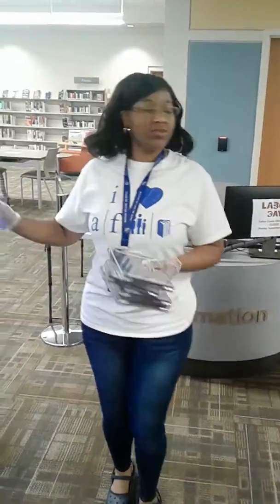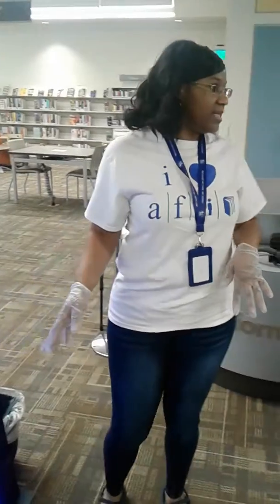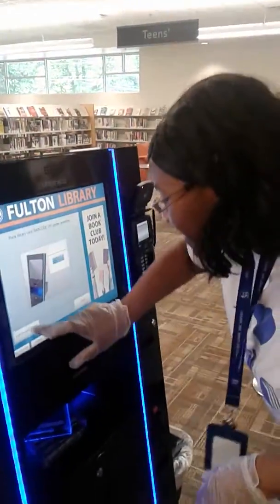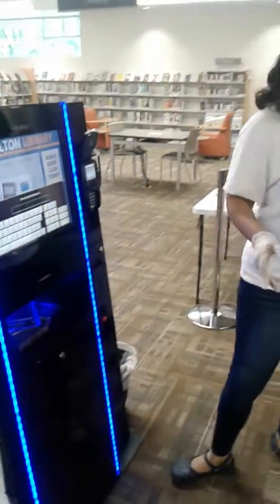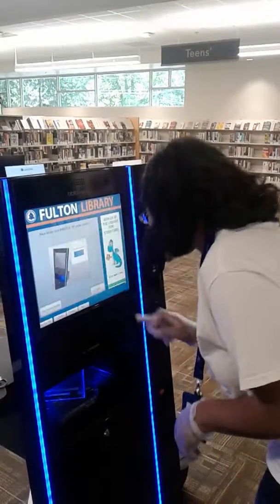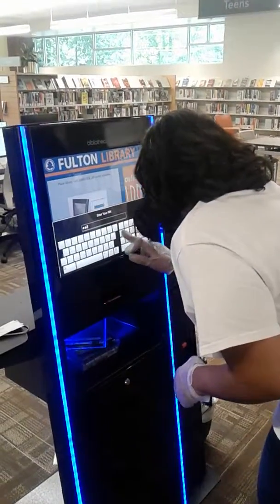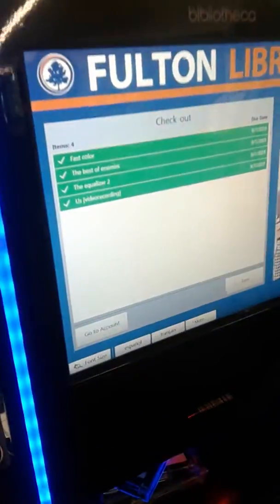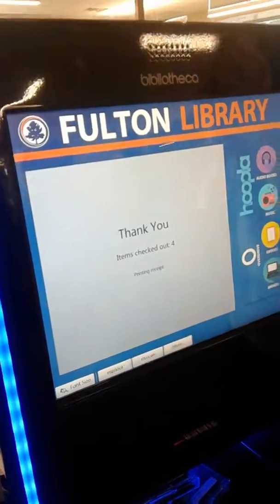WestEndLibrary Teaching Self checkout during West End Walking History Tour.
WestEndLibrary Librarian in training, Ms. Battle teaches tourist Self checkout during West End Walking History Tour, guided by Carla Morrison.